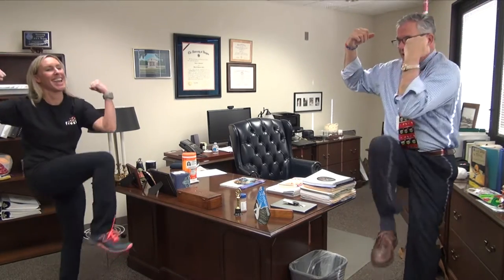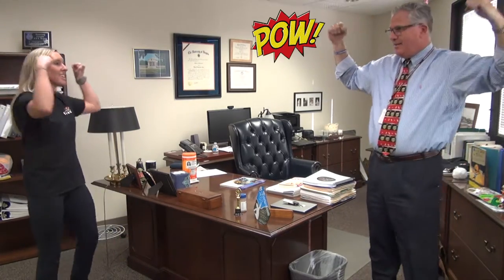FRESH Team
The FRESH Team takes an emergency call.